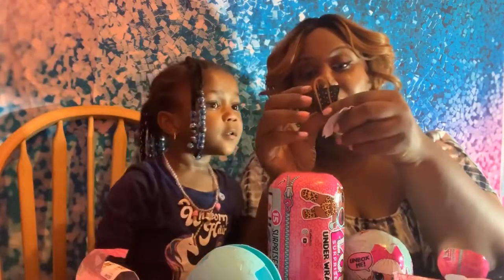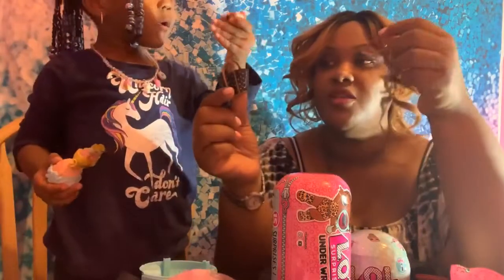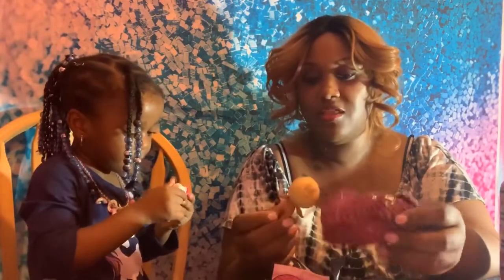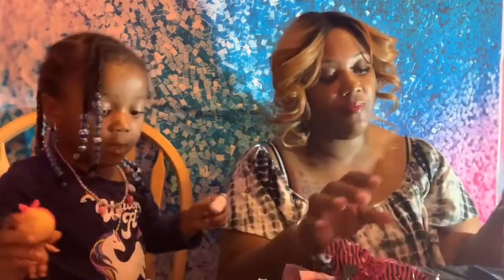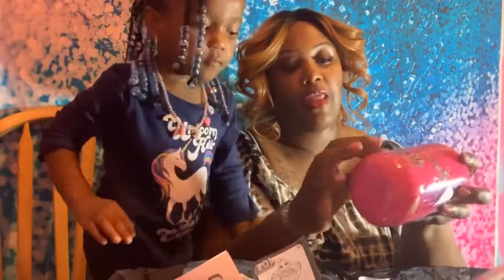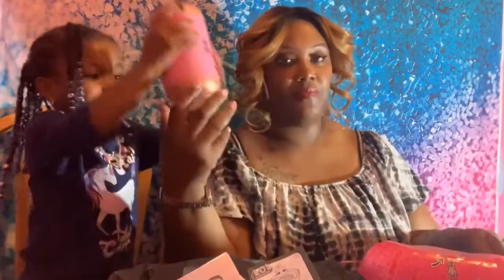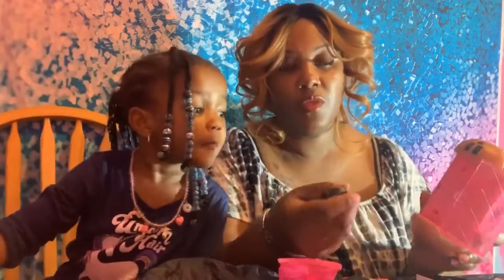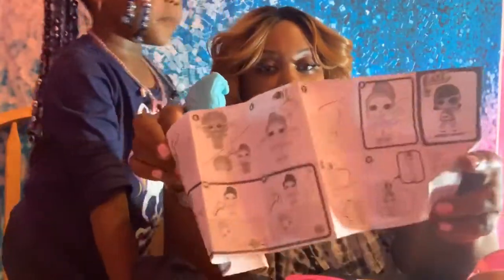Unboxing Lol Boys, Lol under wraps, Lol little sister, Lol Surprise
Hi 👋 Everyone .. if you are New to My Channel Welcome! Welcome!
🧸Want Me to Review your Product? Email-